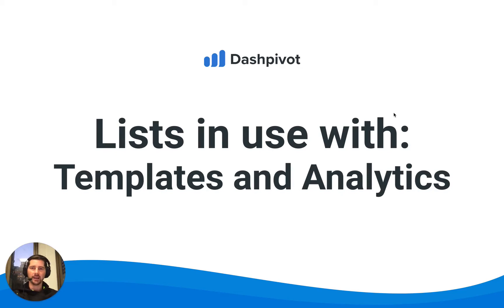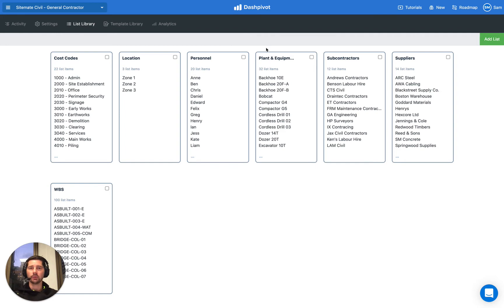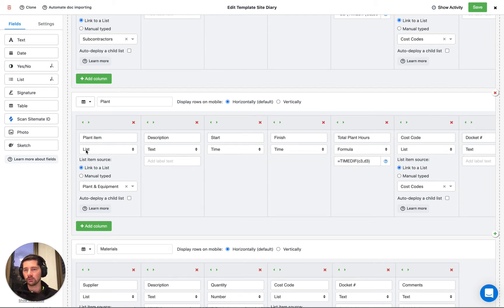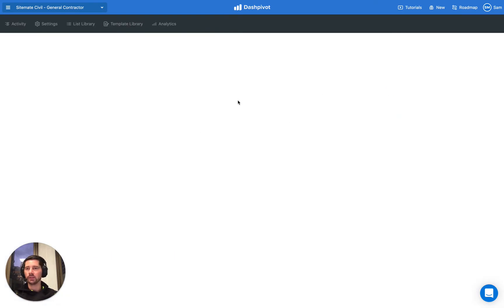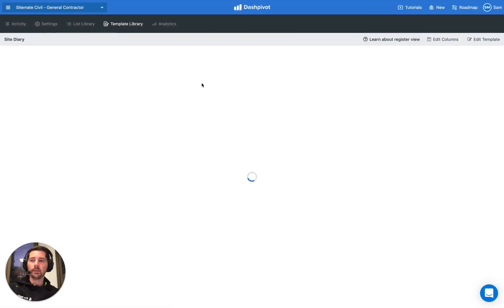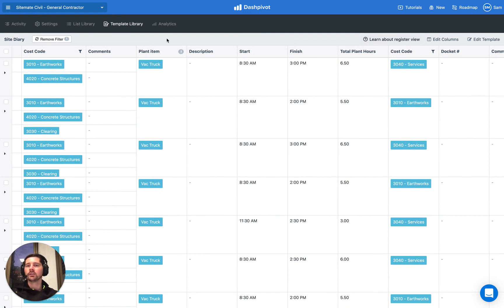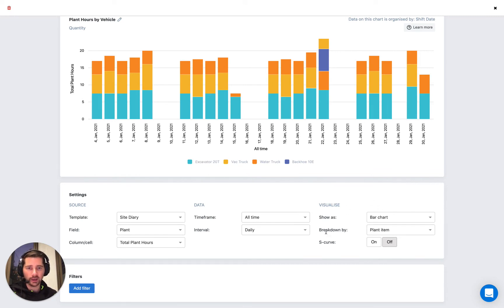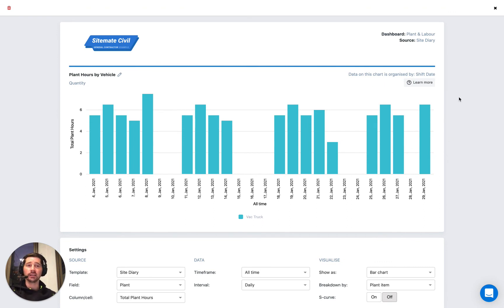Dashpivot Lists in use with Templates and Analytics [ARCHIVED]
Dashpivot lists are a powerful place to put and manage your lists and databases, but they are especially powerful when you use them with Dashpivot forms and analytics - which is easy and automatic once they are setup or imported into the system

At a high level, you can reference any of your list items inside of Dashpivot forms, enabling workers to select from quick dropdowns instead of entering data manually, and improving the quality and accuracy of your data by only enabling people to choose from a predefined list

Because your lists are coming from a single source of truth, you can then display analytics and filter your charts based off these lists. For example, you may want to display the number of defects per subcontractor, and if you have your list of subcontractors in the list section and people choose from that list inside of the defect report, then you can easily and instantly display that aggregated data in Dashpivot dashboards

Connecting your lists through your forms and analytics enables you to standardise your data source, data capture and data tracking, resulting in clean and actionable data at all times

Transcript:

can also use it in a dedicated list field so i'm  just going to drag one of those in and show you we  can actually when we're selecting the list source  we want to link to a list and we can select our list of plant and equipment you can see it gives  us a preview of some of the values and already you can see that we can use that list that single list  that we created we can use it in multiple places and further to this we can then use this list in  multiple templates as well so i'm not going to save any of the changes that we've made here but  i want to show you i want to show you how much of a difference this actually makes when you're  filling out a form so in this case a site diary we actually already have some records that have  already been created so we're going to look at those you can see here our register if i just open  up one of these forms that's already been filled out and scroll down to the table where we have  our plant you can see that when we go to enter this information it's a simple dropdown so we've  got all those values that we saw on the, in the list section you can see that we've got a list of  all of the different pieces of plant and equipment  (character limit)